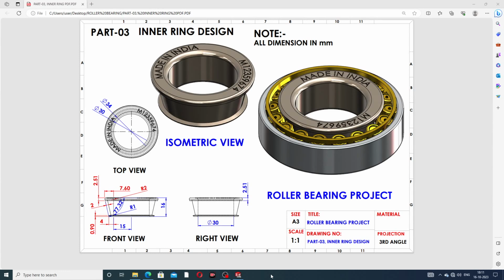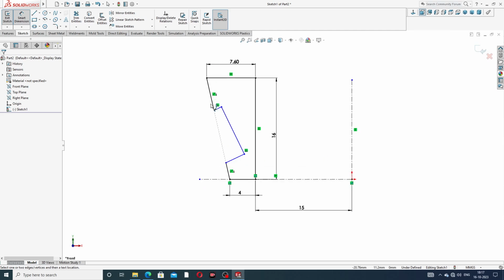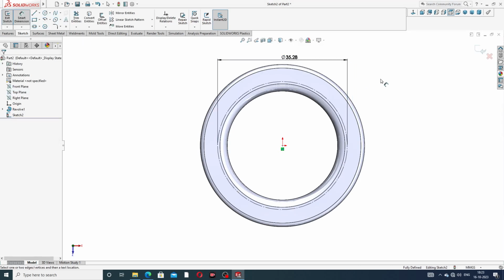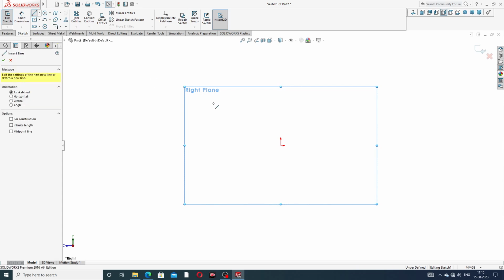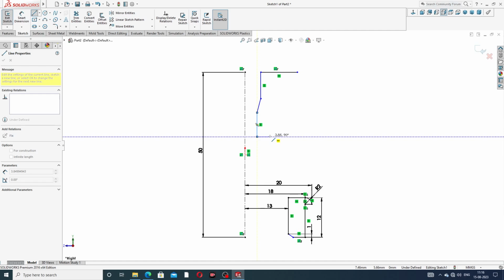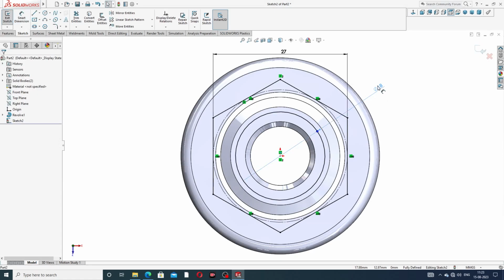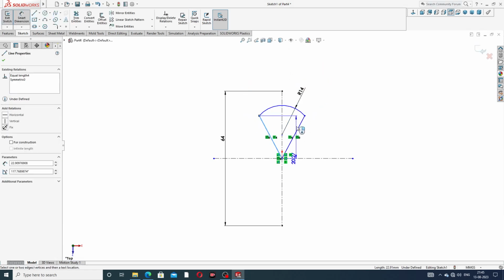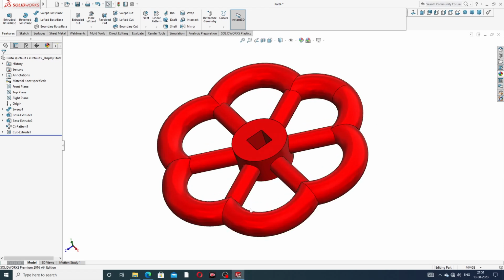SOLIDWORKS PRACTICE FOR BEGINNER STUDENTS LECTURE-53